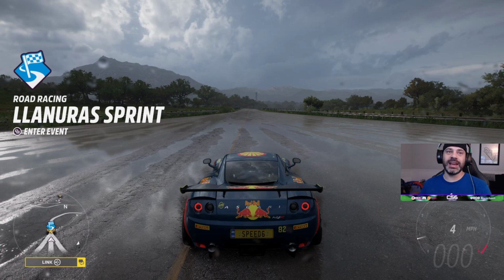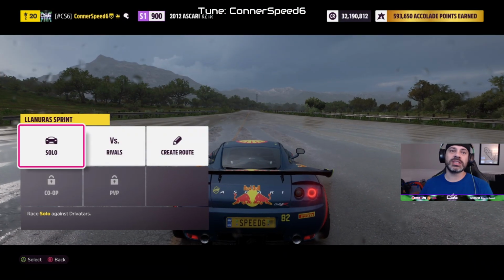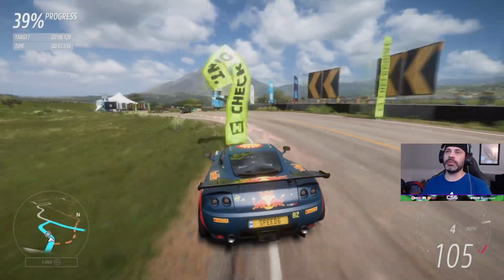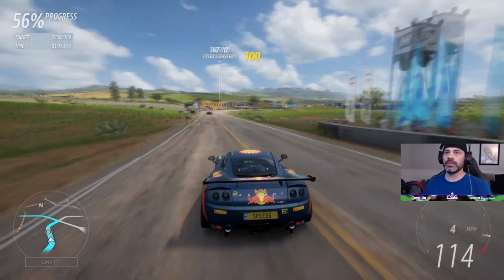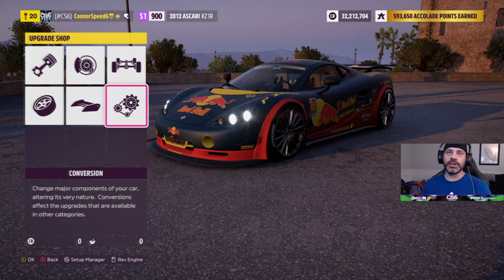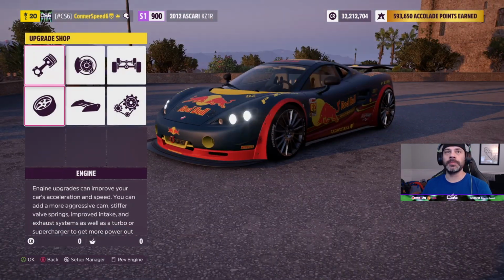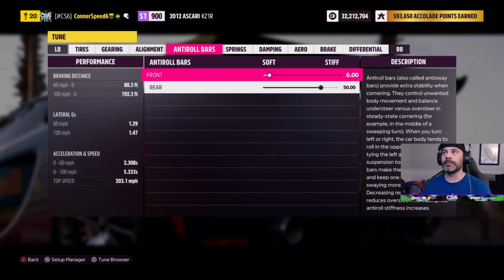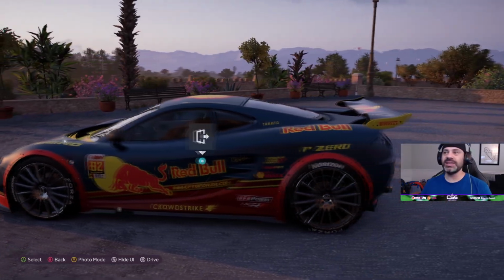The Ascari KZ1R Is Back In Forza Horizon 5 And It's AWESOME!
THE Ascari KZ1R is back and it's even faster than it was in FH4! I built mine to S1 900. with an AWD swap and it's pretty competitive!

PAINT: PTG MFU82
TUNE: CONNERSPEED6

0:00 Intro
0:49 PTG MFU82 Paint
1:38 Rivals Board
2:23 Race
4:55 Build
6:22 Tune
7:42 Final Thoughts
8:30 Outro